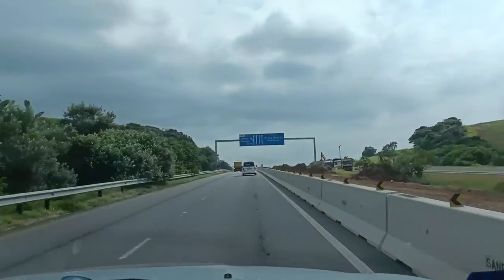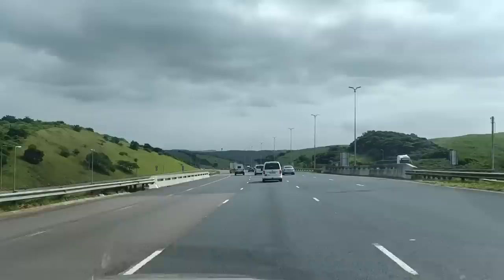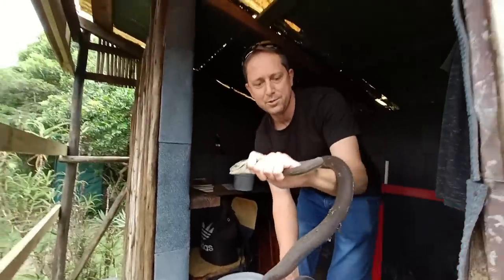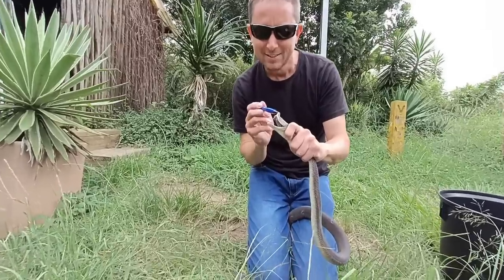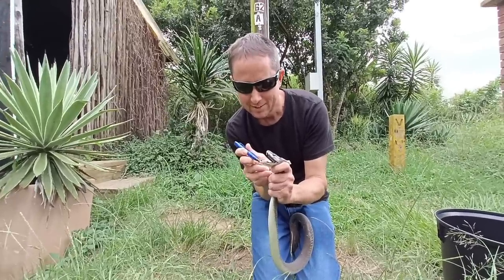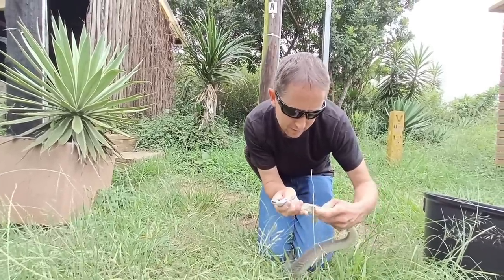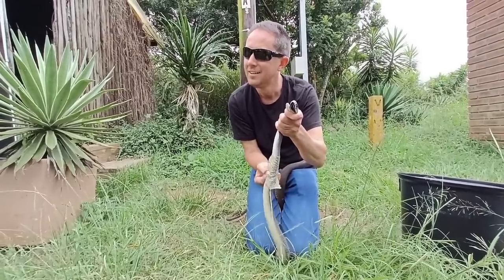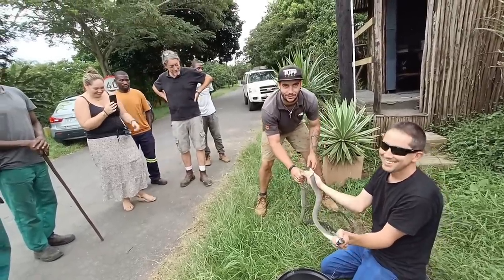BLACK MAMBA hi-jacks security guard house!!!